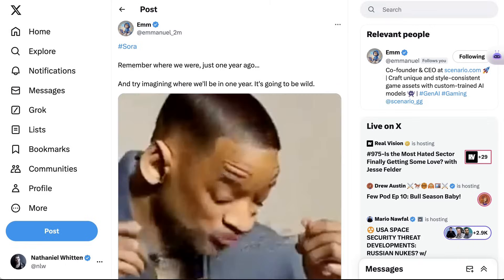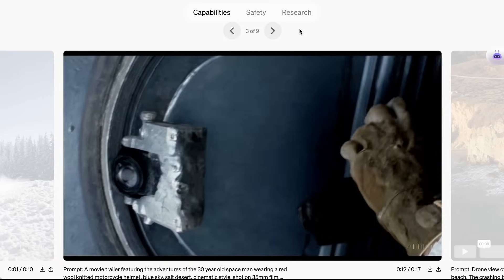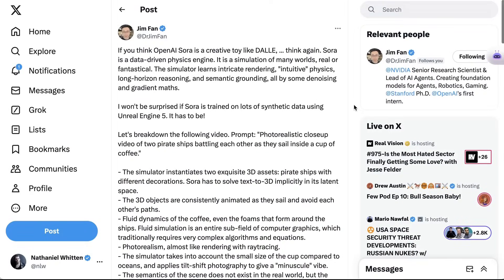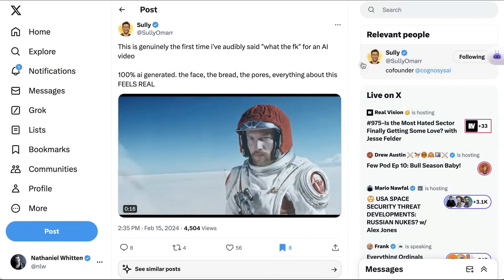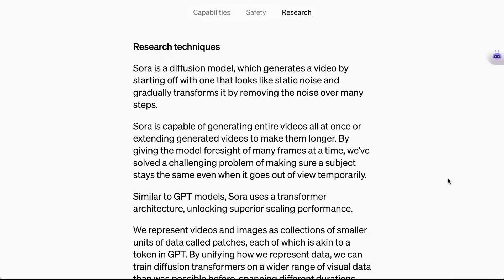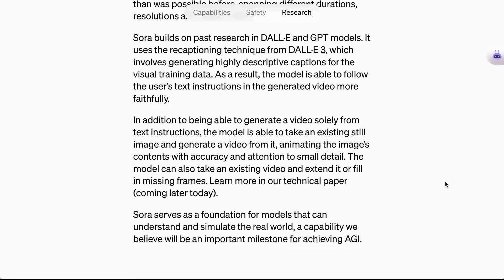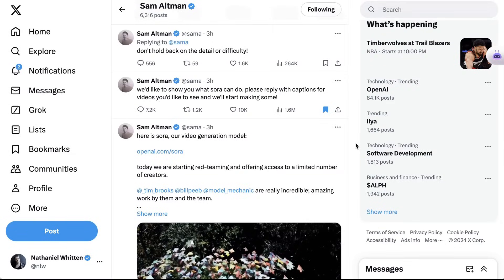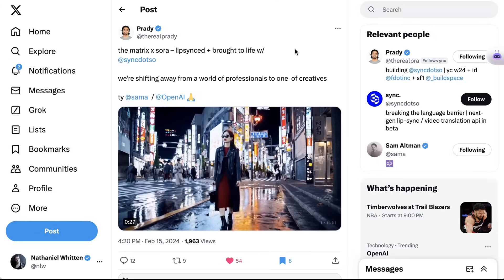Sora is INSANE: OpenAI's New Video Generation Model Has Redefined What's Possible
Discover OpenAI's Sora, the latest breakthrough in AI video generation. This transformative model brings text to vivid life, marking a significant leap from previous technologies. Experience the future of visual storytelling with Sora.